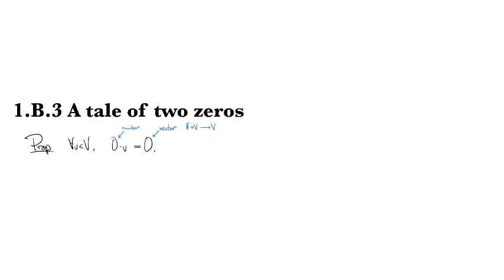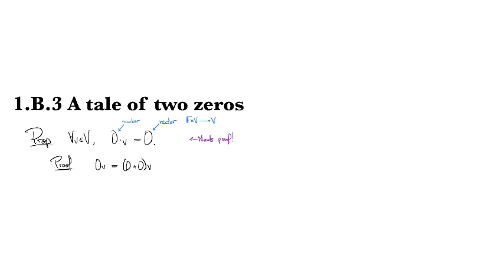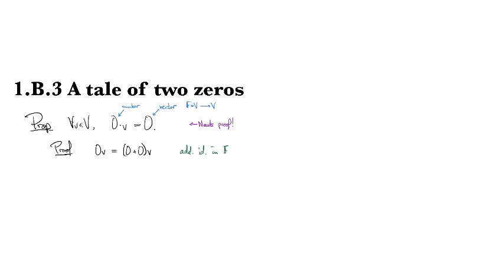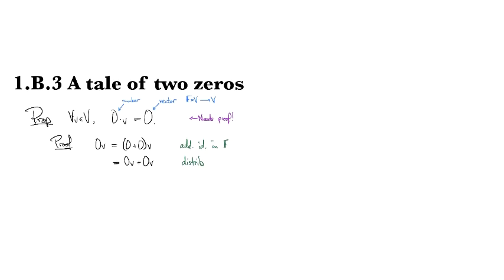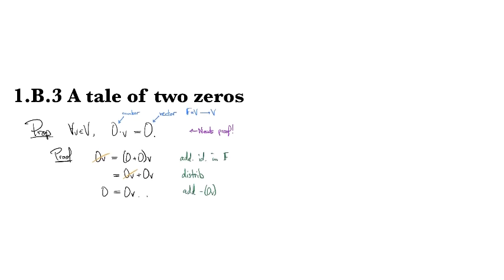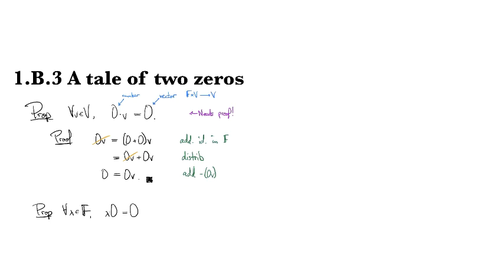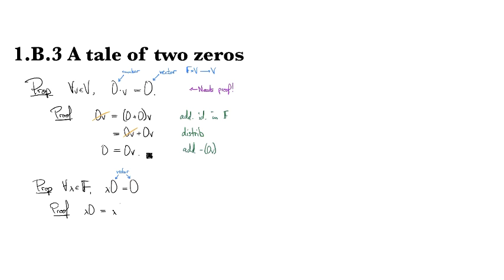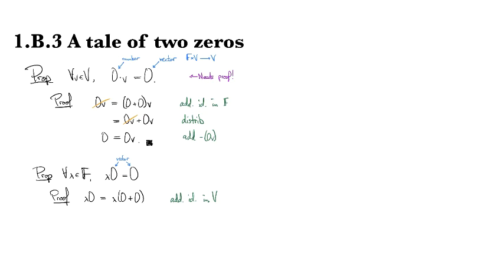1.B.3 A tale of two zeros